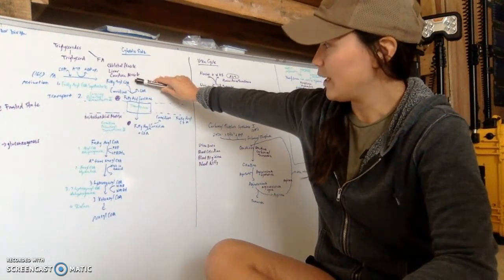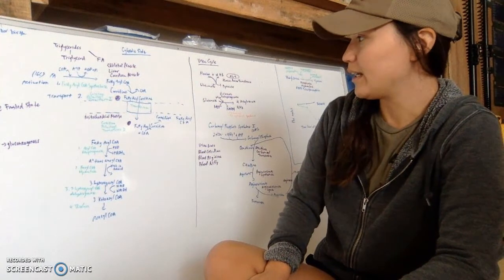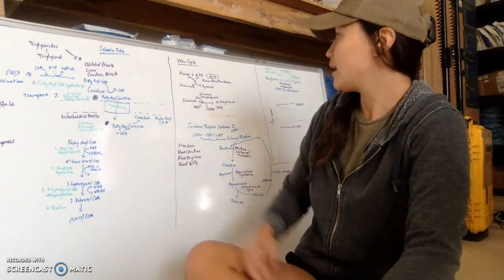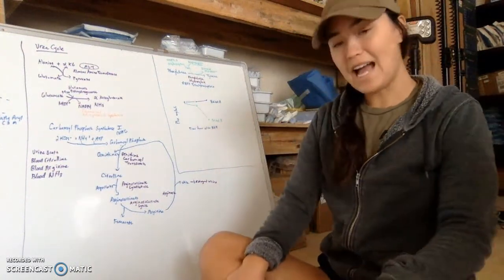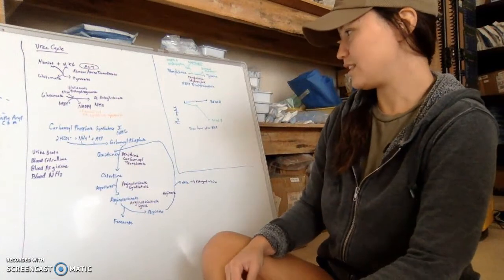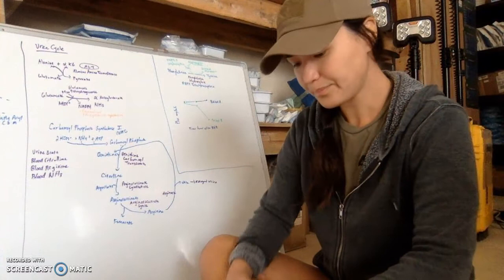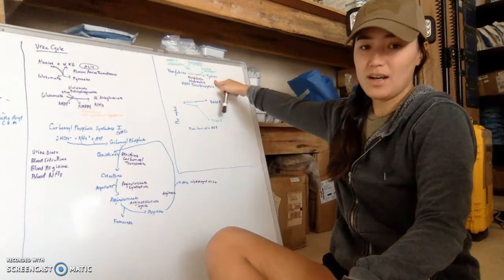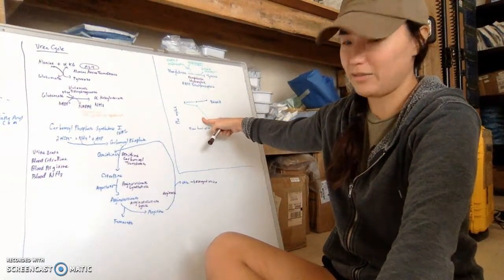Unit 4-Case Presentation